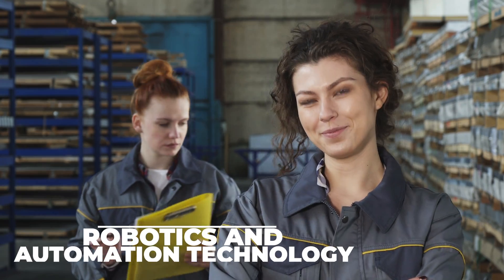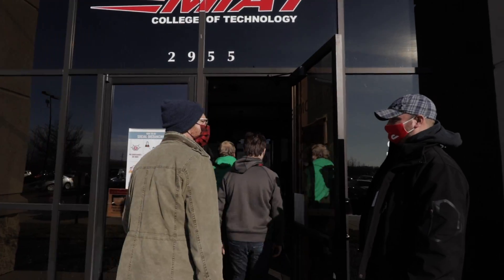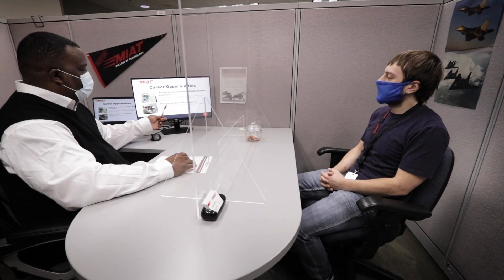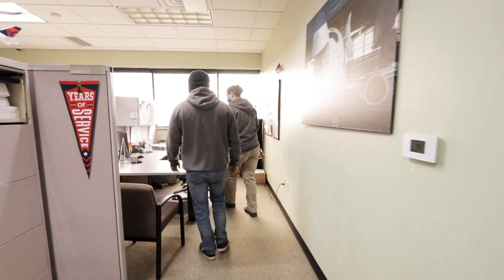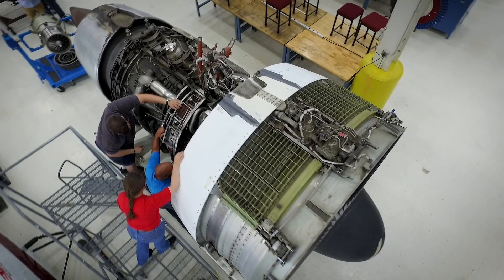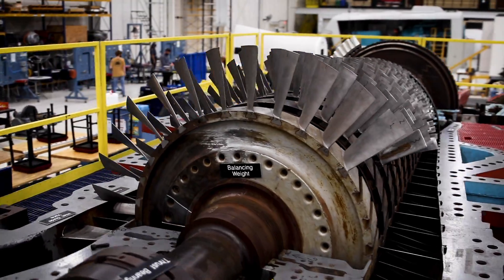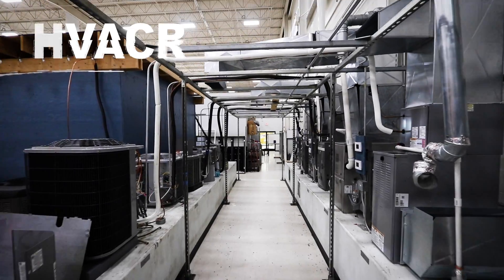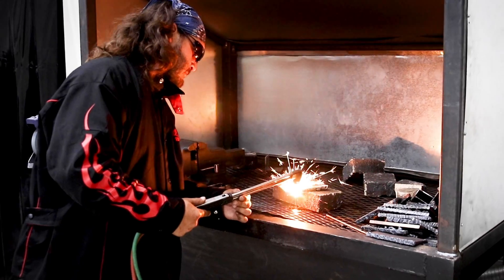Professional Trades-MIAT Extended Campus Tour